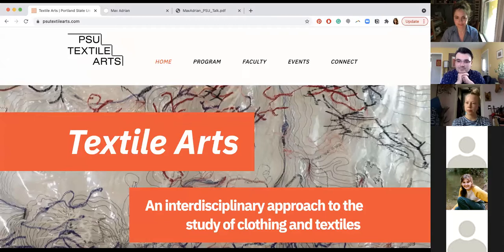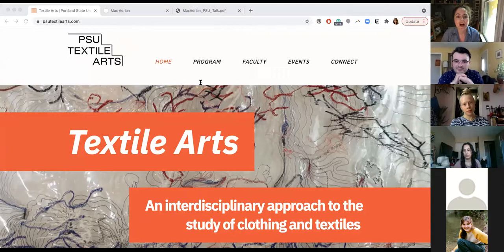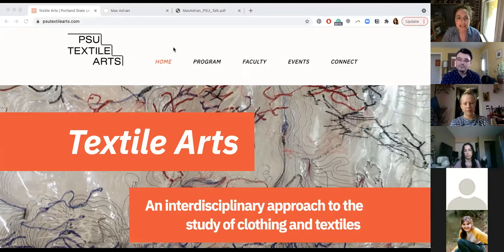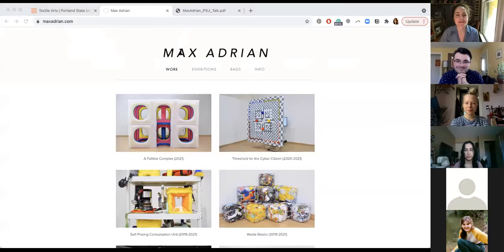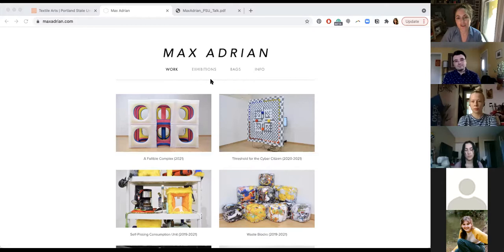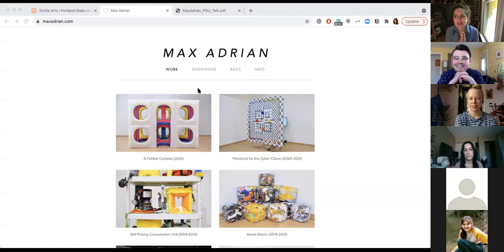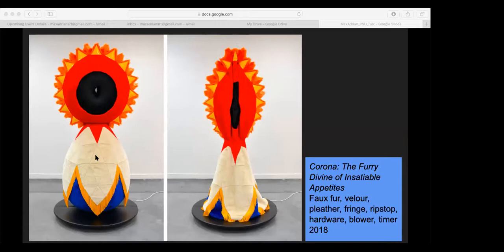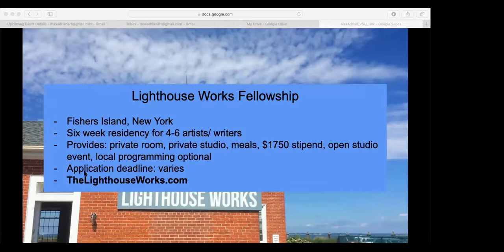MAX ADRIAN | FABRIC & FORM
Max Adrian is a visual artist whose soft-sculptural work playfully considers queer ideas of sexuality and identity through Craft. Greatly influenced by LGBTQ+ history, drag, puppetry, street theater, and other forms of radical performance, Adrian sews highly tactile sculptures that reference his performative influences with connotations of costume, nightlife, and sexual scenarios. Adrian joins Jea Alford's Fabric and Form course to talk through ideation and fabrication processes for his intricately sewn creations.